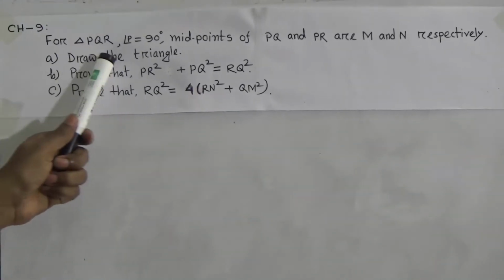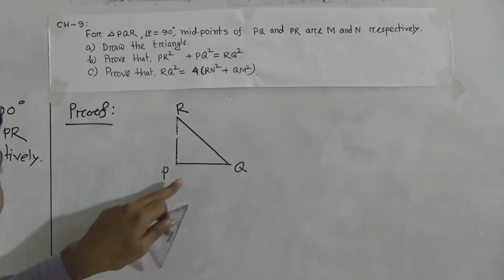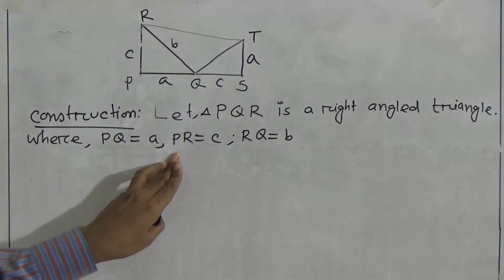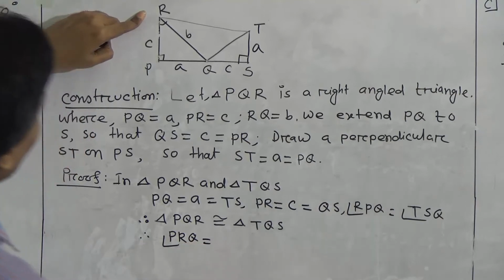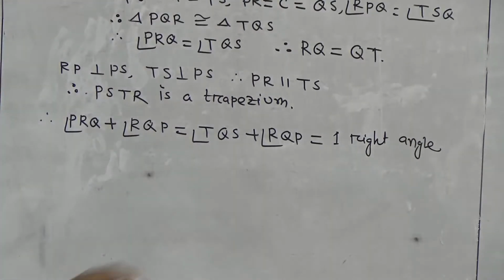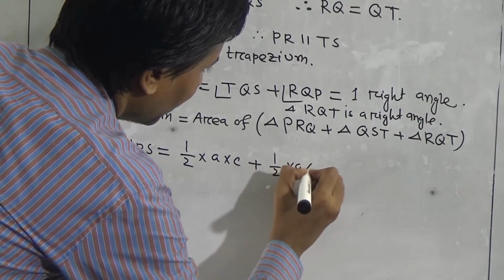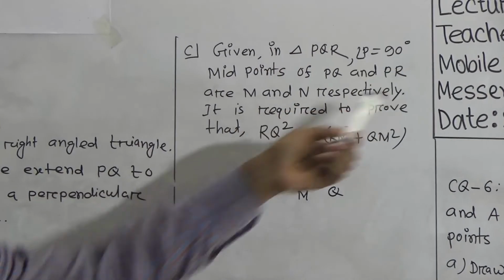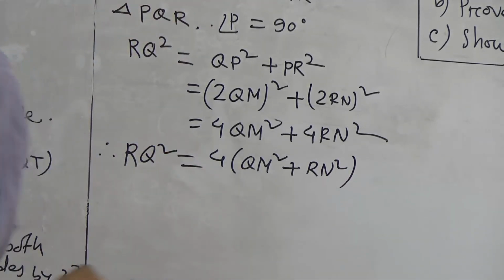Class: Eight, Subject: Mathematics (Lecture: 36, H.W: 35),Topic: Ch-9: CQ- 4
Annual Term
Class: Eight
Subject: Mathematics (Lecture: 36, H.W: 35)
Topic:  Ch-9: CQ- 4